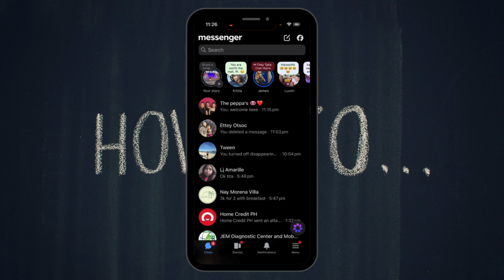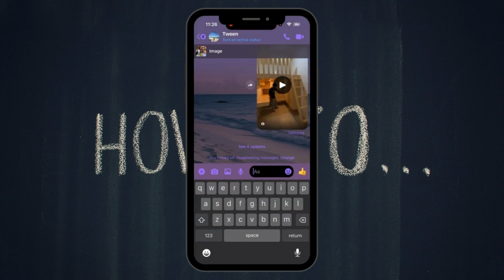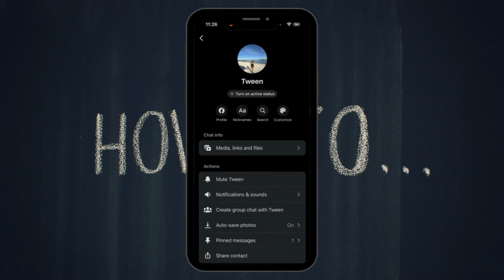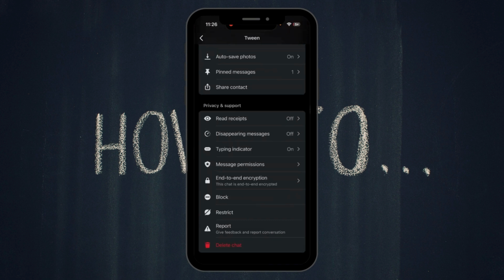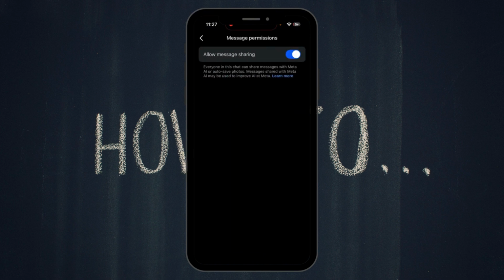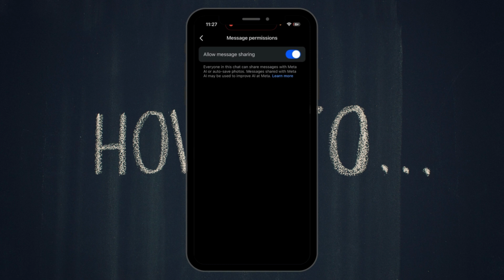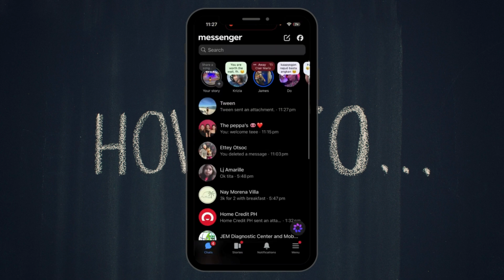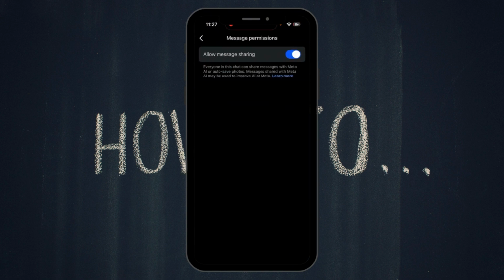How to Allow Message Sharing on Messenger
How to allow message sharing on Messenger step by step.
Learn how to enable message sharing on Messenger so you can easily send messages to others.

In this step-by-step guide, you’ll discover how to adjust Messenger settings and share messages without issues.

📌 What you’ll learn:
• How to enable message sharing on Messenger
• Where to find sharing settings
• How to share messages in chats
• Messenger privacy and sharing options